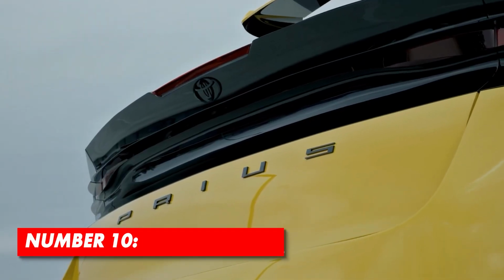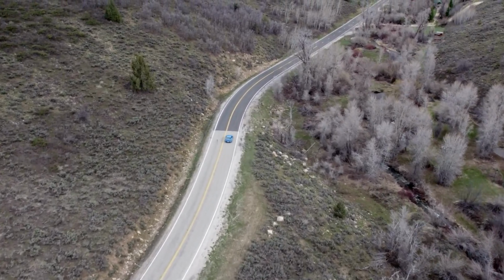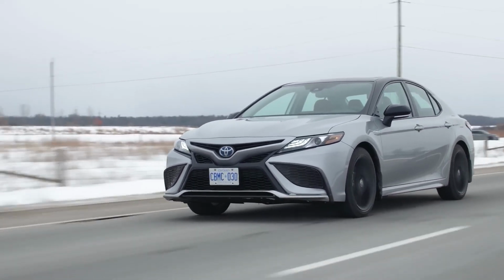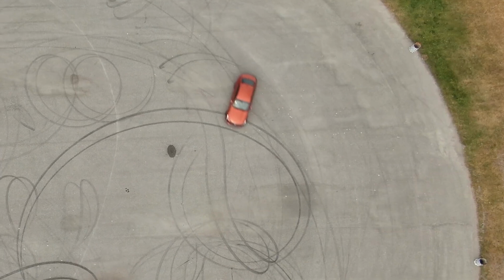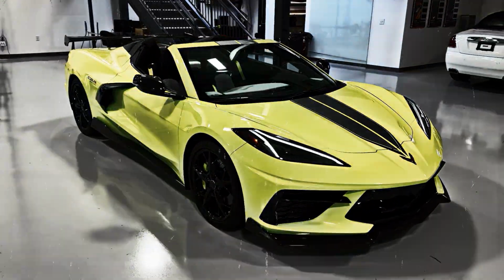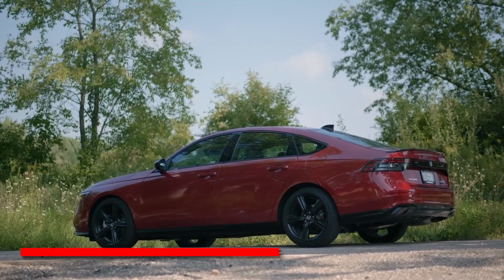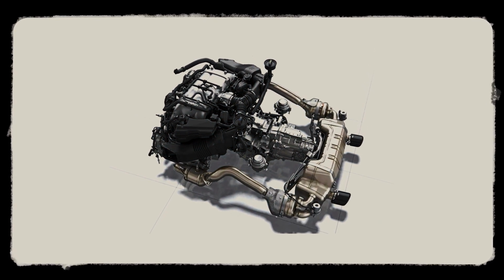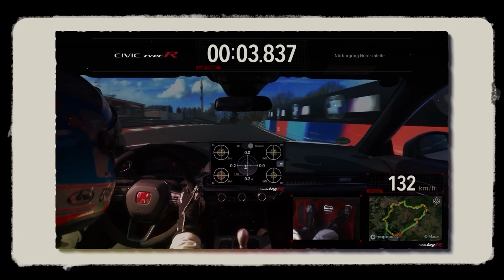The BEST Cars You'll WANT In 2024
In the era of SUVs, pickups and bulky EVs, it seems like we often neglect the benefits of a classic passenger car design. Whether it’s about sedans, hatchbacks or sports coupes, we often forget how easy it is to live with these cars. Cheap to run, easy to drive, relatively simple and with superior driving experience over the aforementioned vehicles, they remind us that, just a few decades ago, things were much simpler in the automotive world. That’s why we dedicate this video to them, conventionally-designed vehicles. Even though not as popular as SUVs, for example, the offer of classic passenger cars is still quite impressive, with amazing models you can get for relatively reasonable sums.

00:00 Intro
00:52 Number 10: Toyota Prius
02:10 Number 9: Subaru BRZ/Toyota GR 86
03:22 Number 8: Toyota Camry
04:40 Number 7: Lucid Air Pure
06:00 Number 6: Cadillac CT4-V Blackwing
07:07 Number 5: Chevy Corvette
08:03 Number 4: Golf GTI
09:20 Number 3: Honda Accord
10:29 Number 2: Porsche 718
11:49 Number 1: Honda Civic